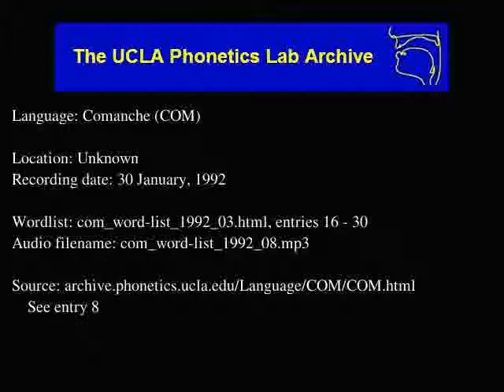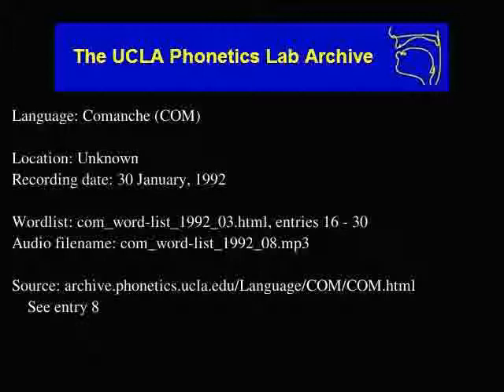Comanche audio: com_word-list_1992_08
Comanche (com) audio: com_word-list_1992_08
Language family: Yuta-Nawan; Northern Yuta-Nawan; Numic; Central Numic;
Unknown
Date: 1/30/1992

Description: Language Comanche.  com_word-list_1992_03.html, enties: 16 - 30

Contributor: Lucille McClung
UCLA Phonetics Archive